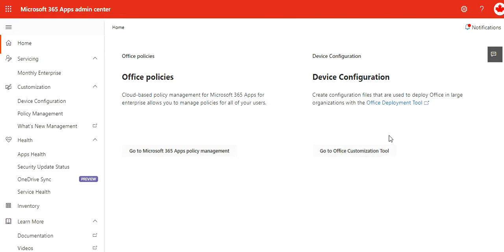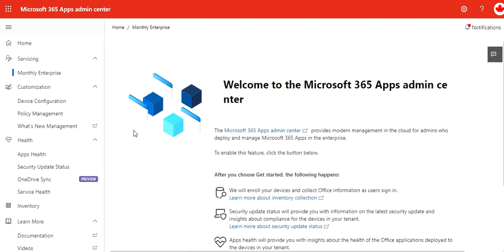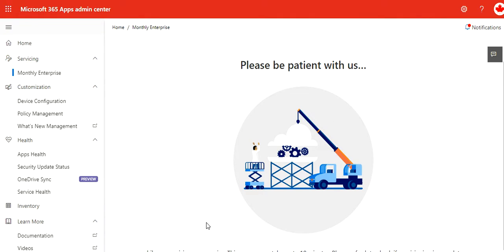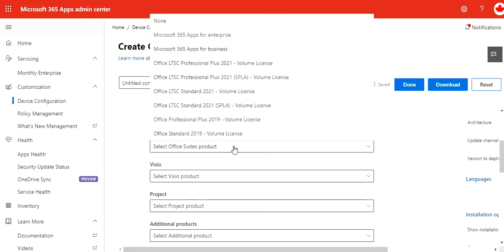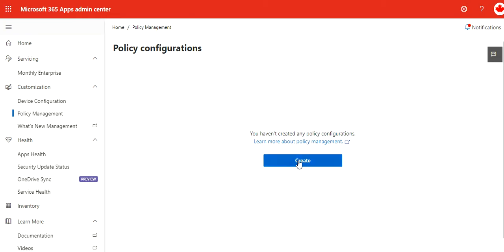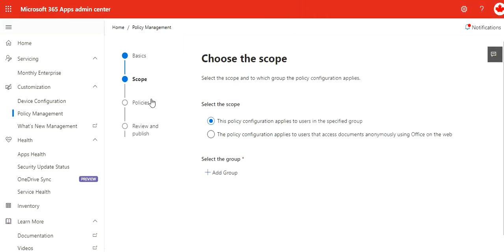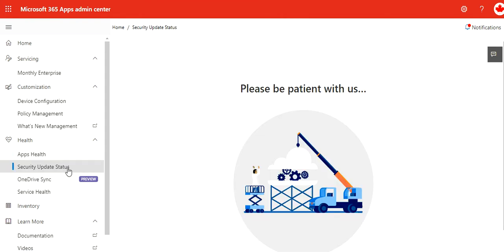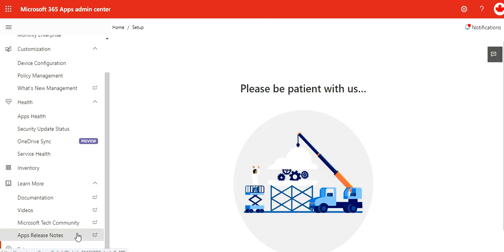Microsoft 365 Apps Admin Centre Full Walkthrough And Step By Step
Watch the walk through of Microsoft 365 apps admin centre step by step and how to create policies, configuration etc. watch it full and let me know what you think about it